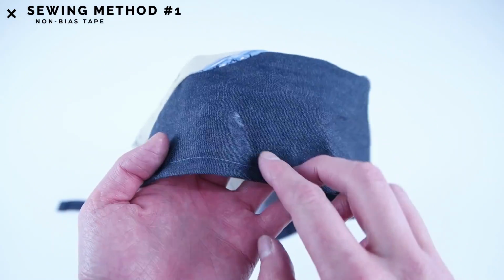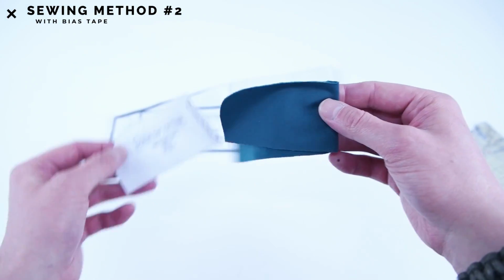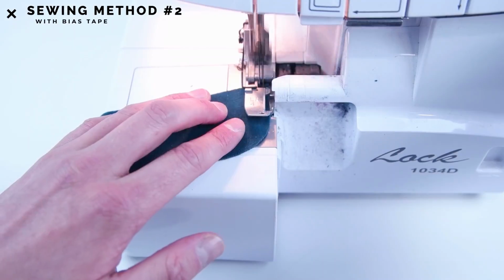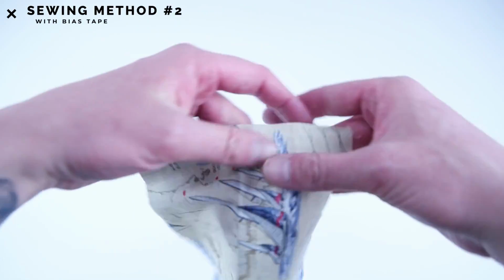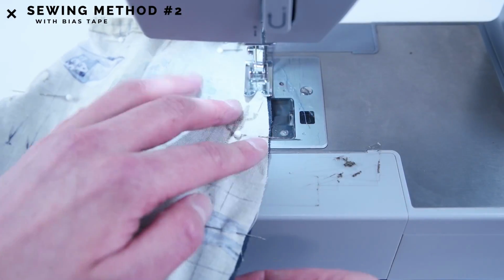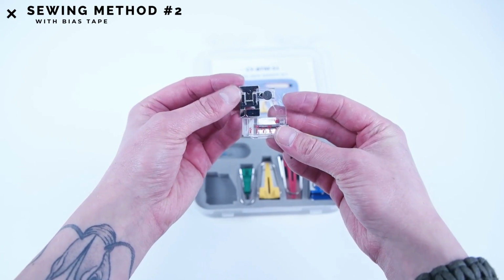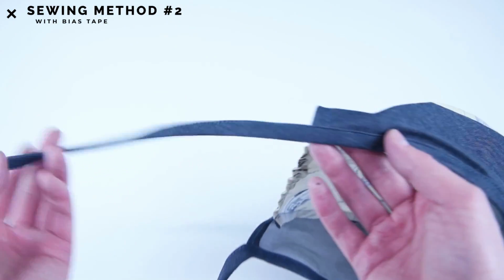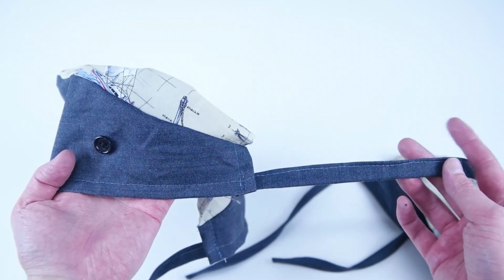How to Make a Surgical Scrub Cap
***Supplies Needed***
-LINK to Industrial Bias Tape Attachment
-LINK to Fabric
-LINK to Elastic
-LINK to Buttons

DIY sewing project for all levels! This tutorial walks you through the steps on how to take make a surgical scrub cap. The video also includes a printable pattern (surgical scrub cap sewing pattern) so you can follow along easily. Make your own surgical caps today! What are you waiting for! Hope everyone has fun with this sewing project!